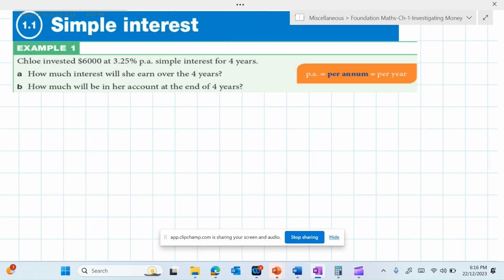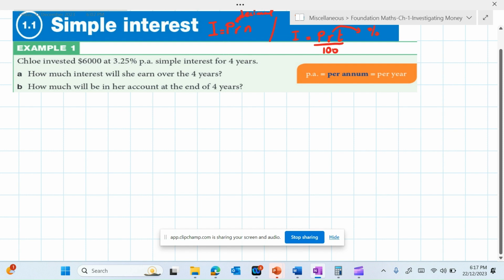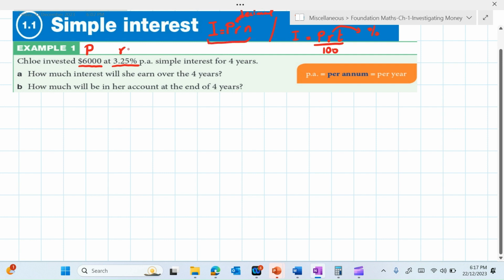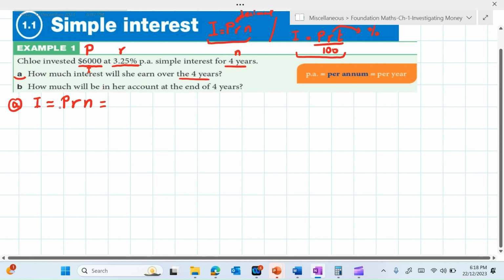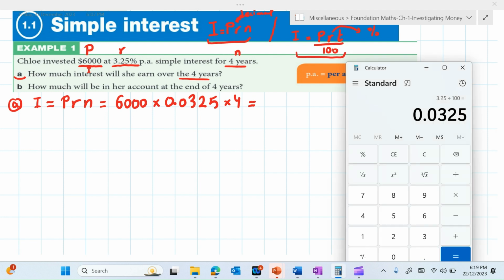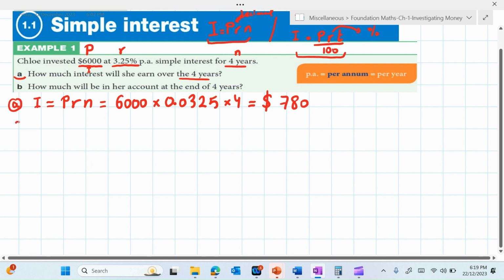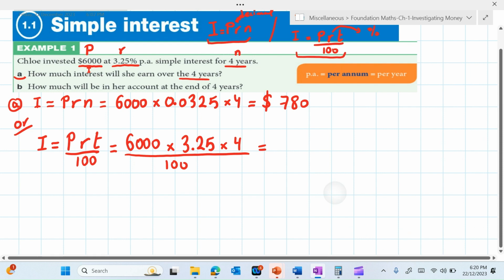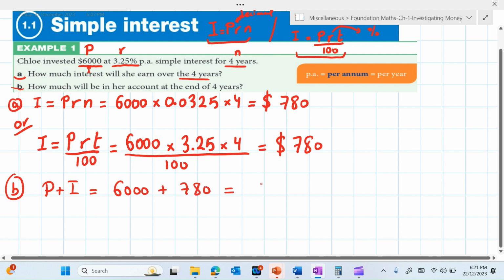Simple Interest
This video explains how to use the simple interest formula.